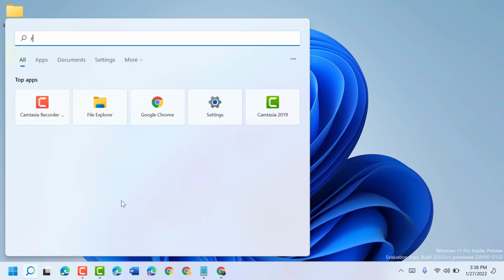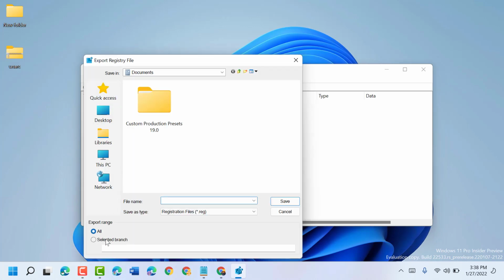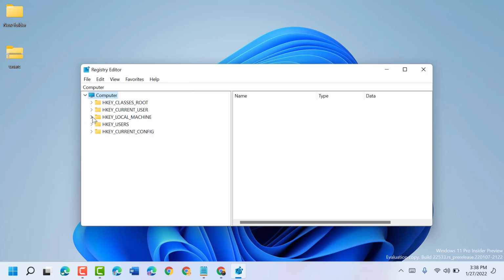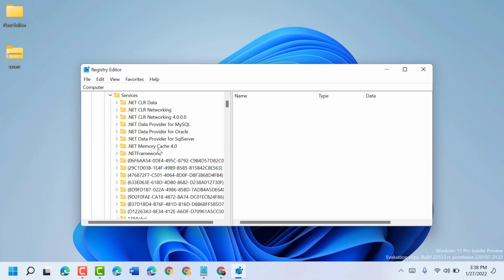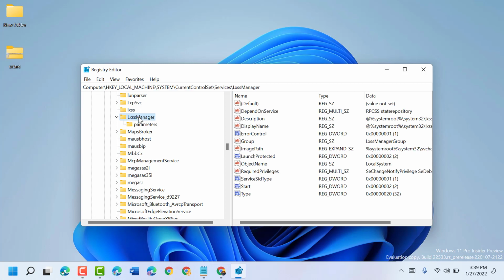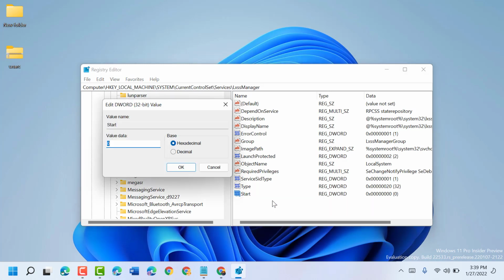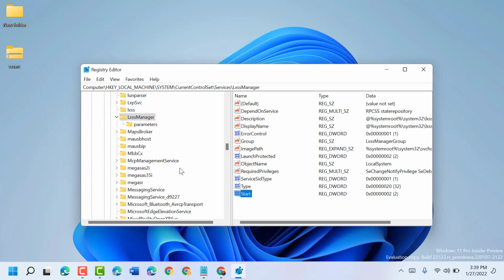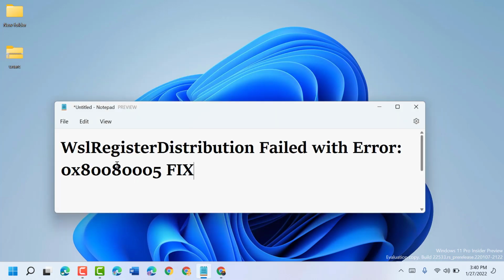WslRegisterDistribution Failed with Error 0x80080005 FIX